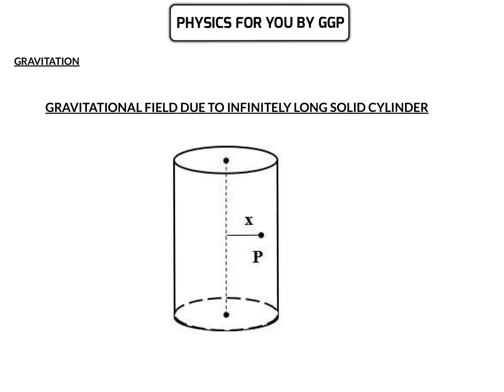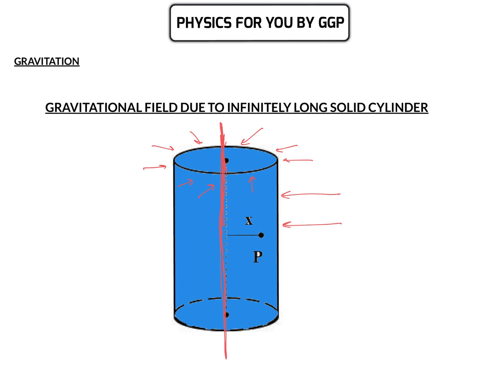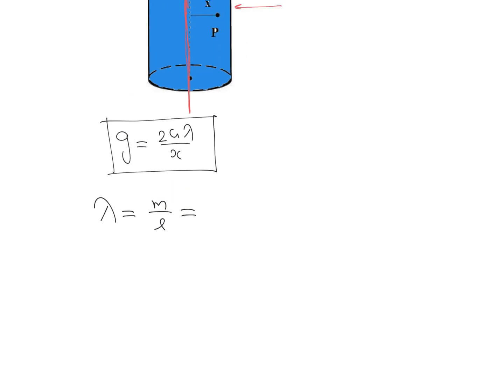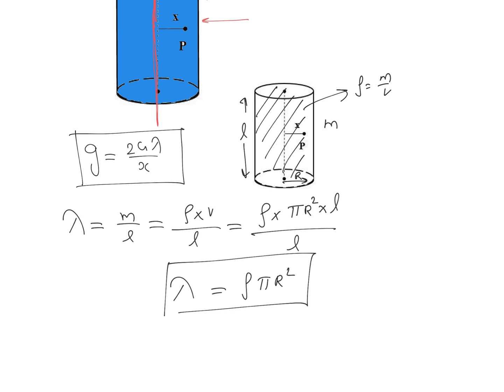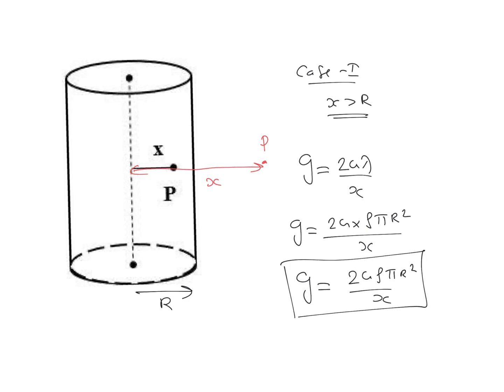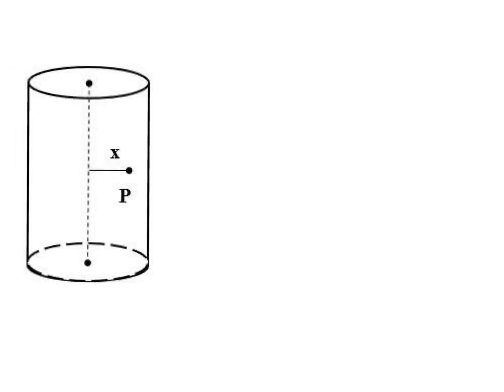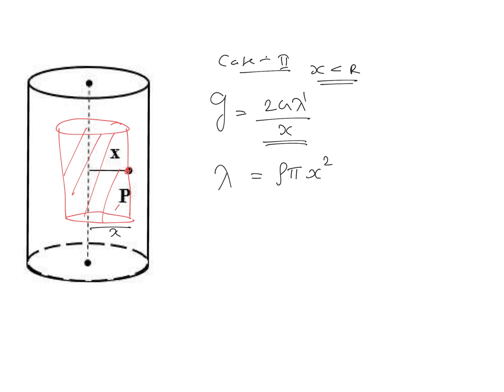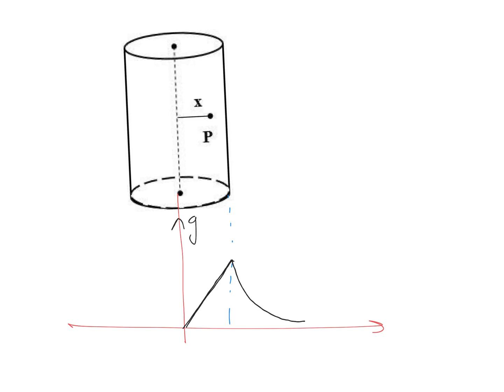GRAVITATIONAL FIELD DUE TO INFINITELY LONG SOLID CYLINDER (ONLY FOR JEE) (GRAVITATION CLASS-15)